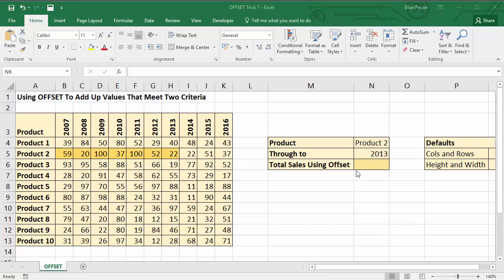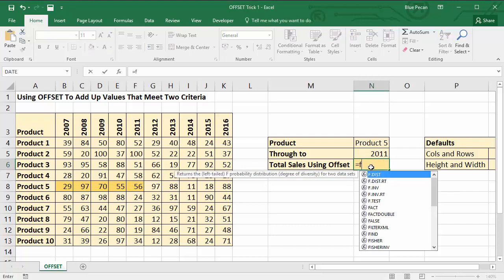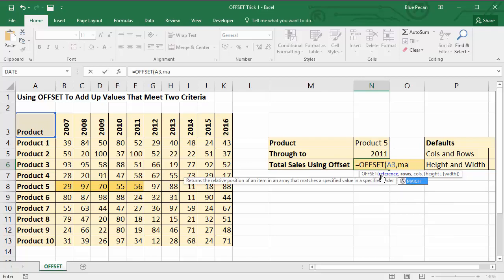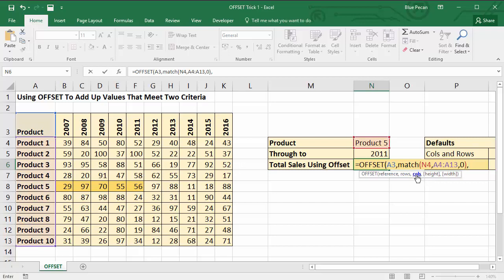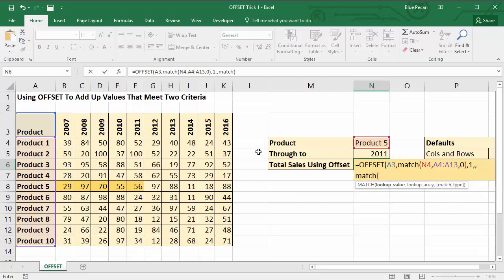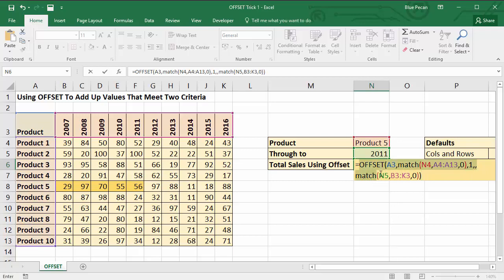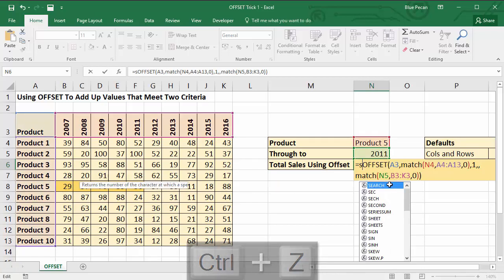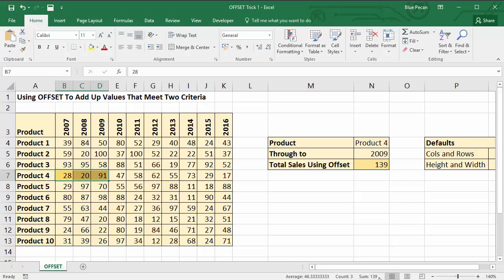Use Excel's OFFSET Function to SUM Through To a Specified Year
This video shows you how to use Excel's OFFSET function to sum sales values through to specified year.